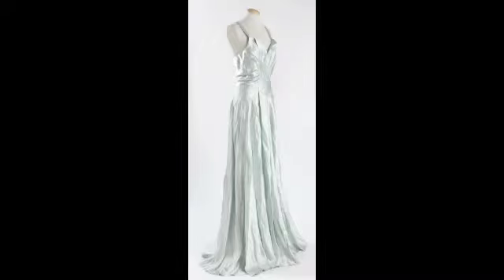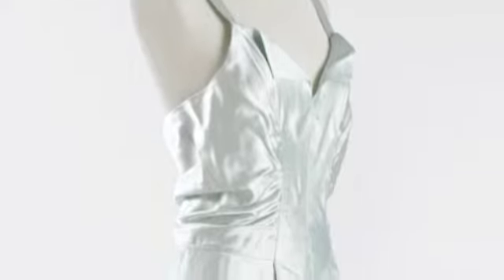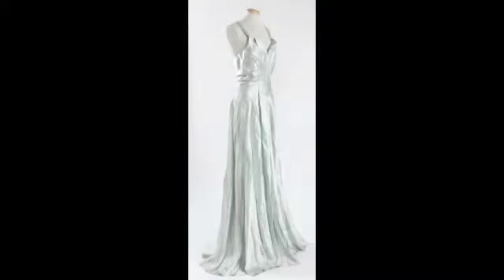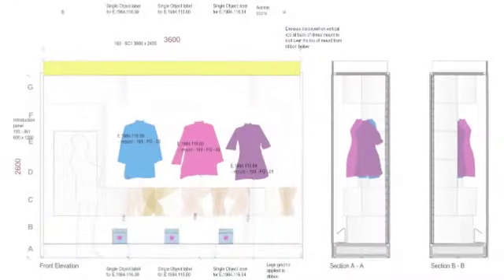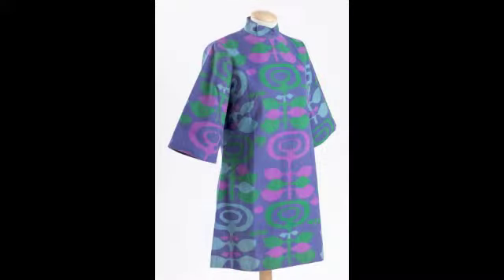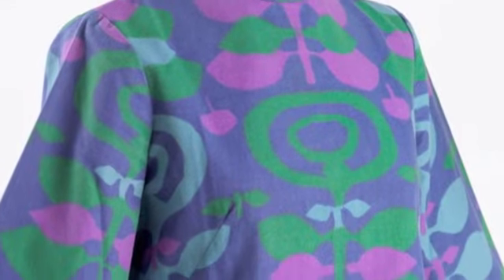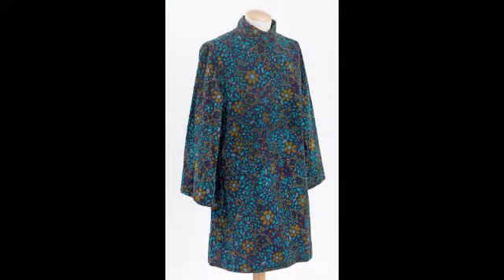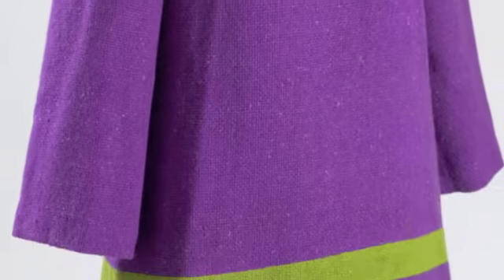Glasgow museum reveals its stunning dress collection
When it opens in 2011, Glasgow's new Riverside Museum will display more clothing and uniform than any of the city's other museums. Textiles conservator Maggie Dobbie describes the six stunning dresses which will be on show in the Riverside's new street scenes.